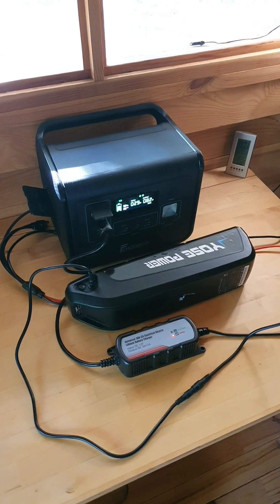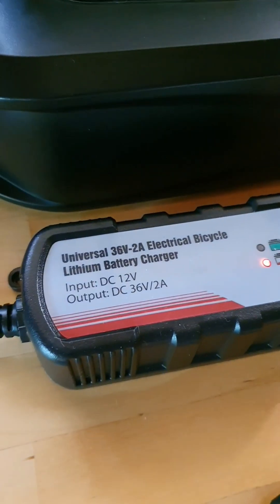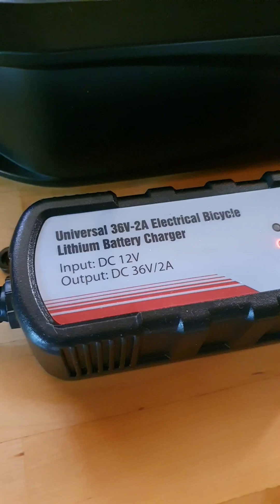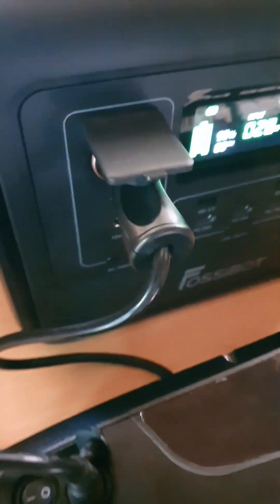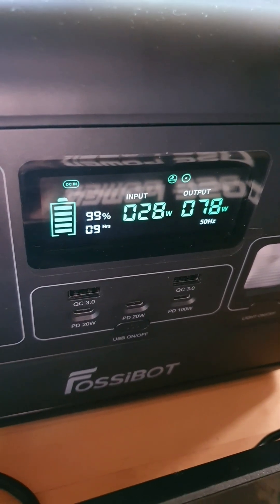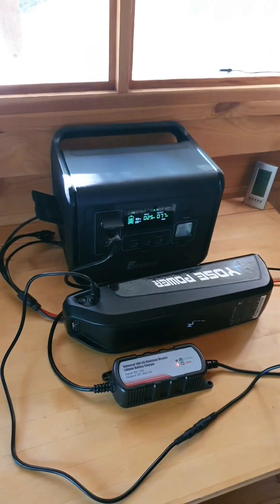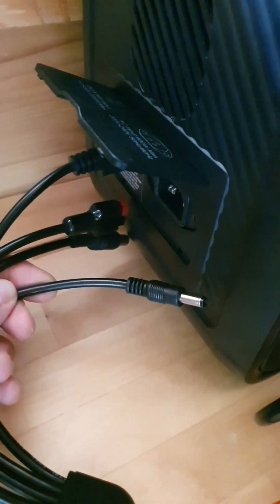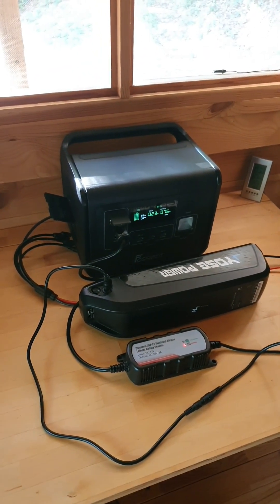How To Charge eBike with Solar (DC to DC)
I found a this DC to DC car plug charger for my ebike battery. This allows you to charge the ebike more efficiently.